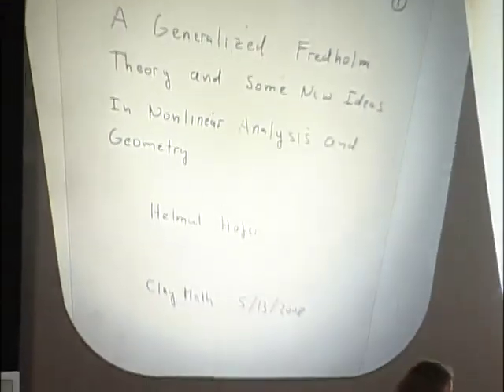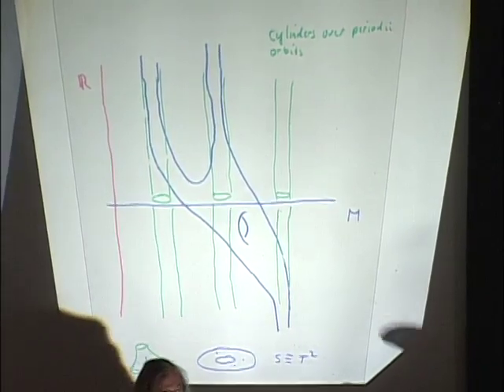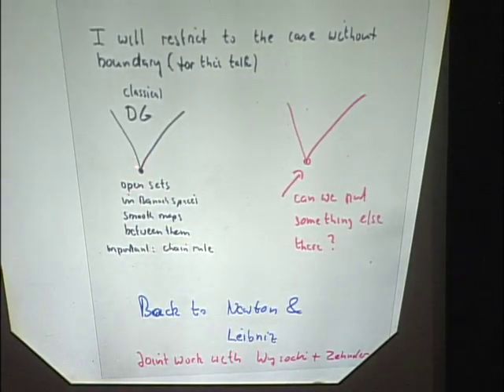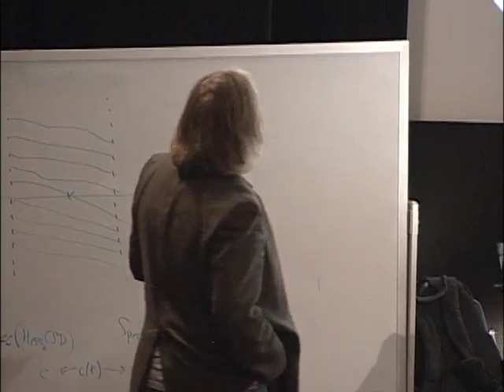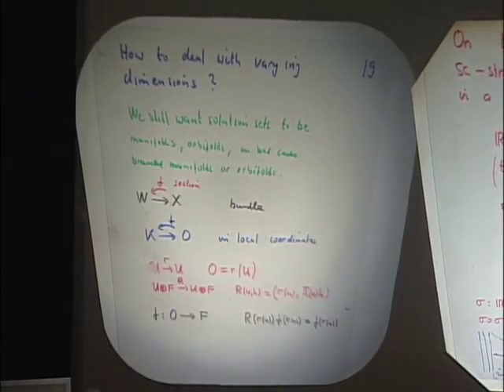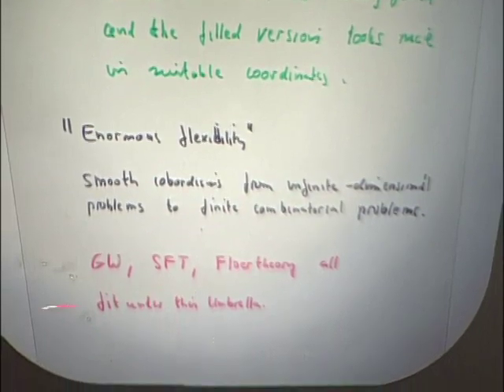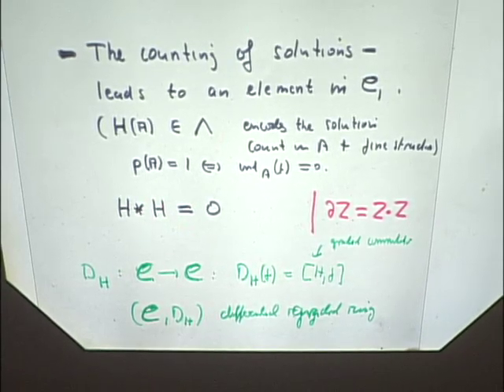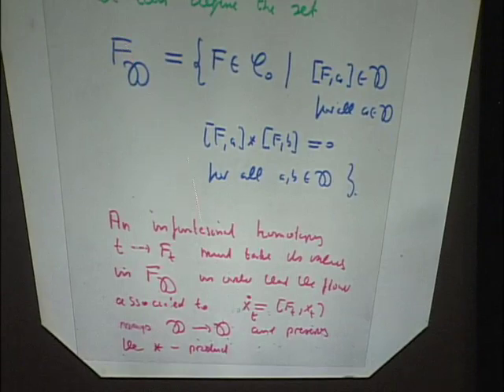Helmut Hofer, A generalized Fredholm theory ad some new ideas in nonlinear analysis and geometry